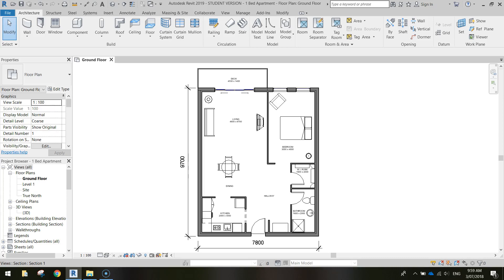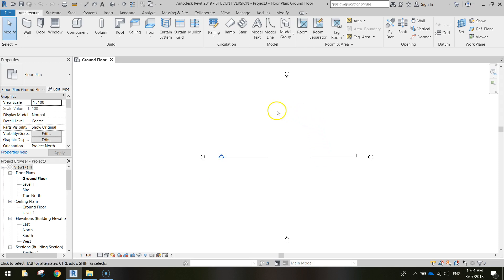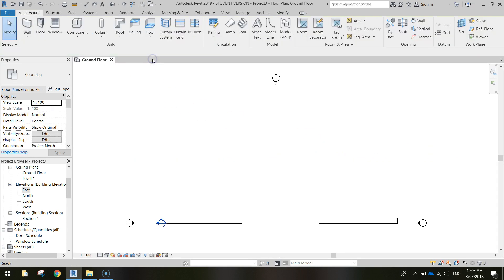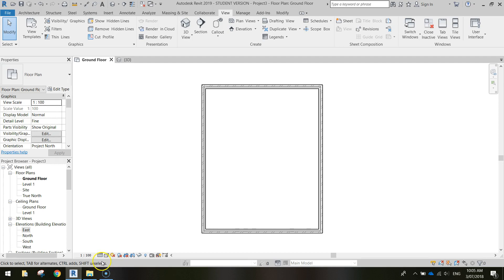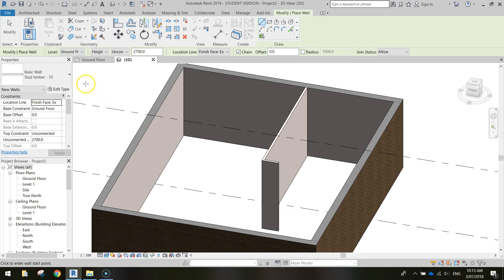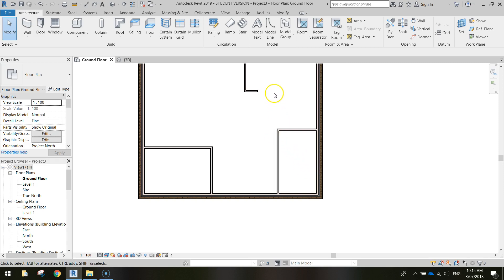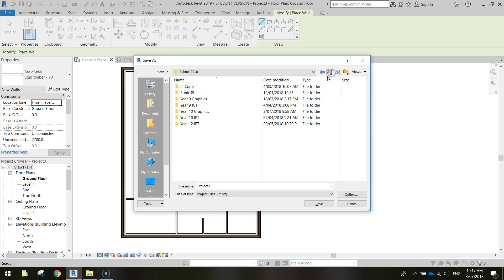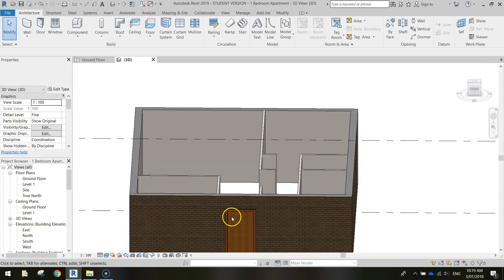Revit - 1 Bed Unit Tutorial - Part 1 - Walls & Doors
Learn how to draw up plans for a simple 1-bedroom apartment using Autodesk Revit. In this first video, you will draw up the exterior and interior walls, as well as adding in some doors. This tutorial is great for beginners.